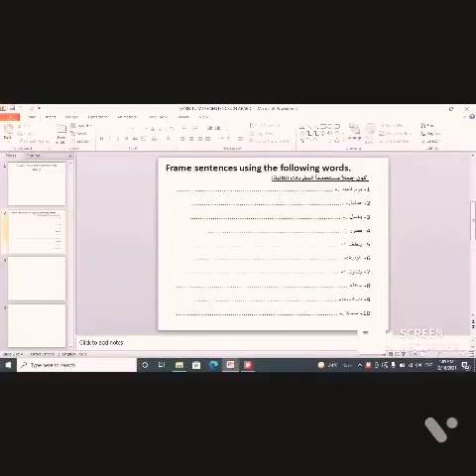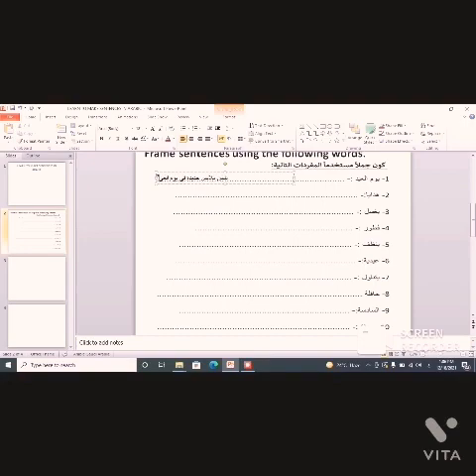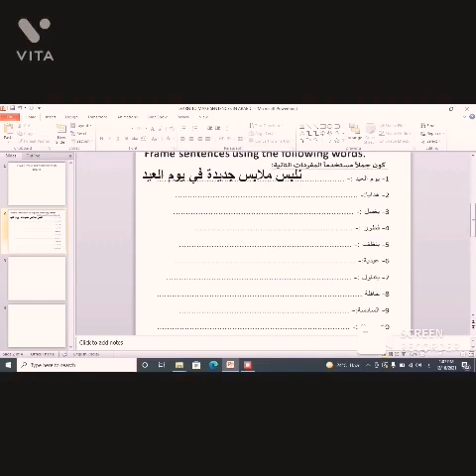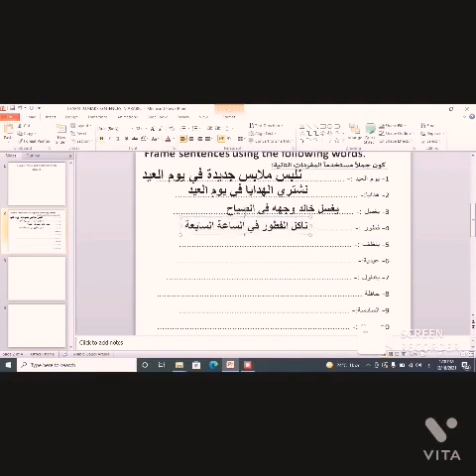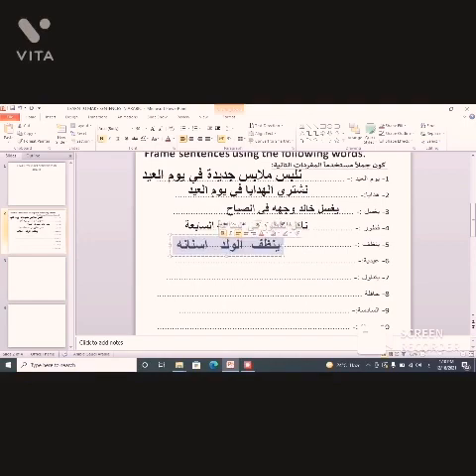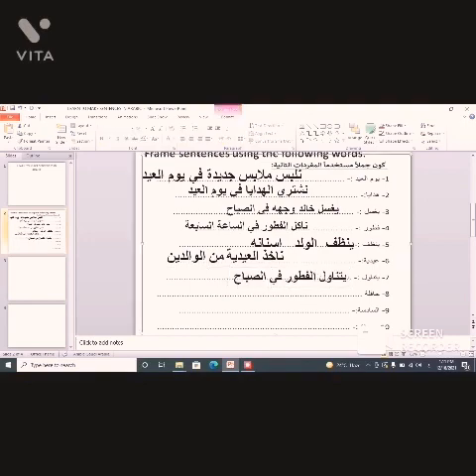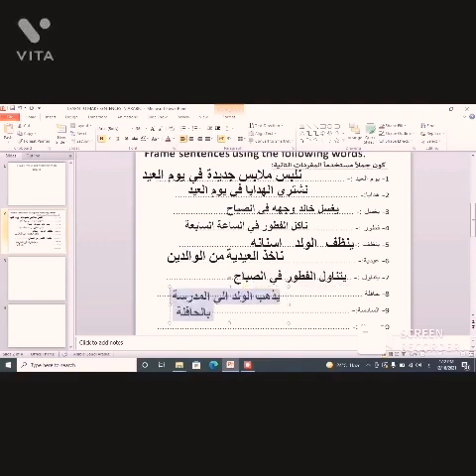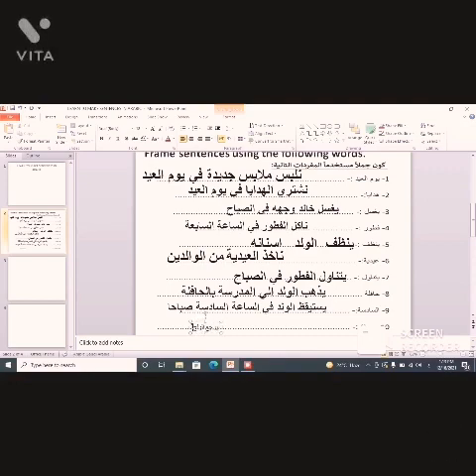# Framing Sentences In Arabic/Learn Arabic/Use words/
@Little Wings Arabic

Real Estate Agents In Banglore
Apsara group finding the Dream for Every owner.
Bangalore
www. Apsaragroups.com

This video is about how to frame sentences in Arabic using words.

How to make sentences
how to make simple Arabic sentences
how to make Arabic sentence
how to make sentences in Arabic
how to make simple sentences in Arabic
# Arabic mai sentences kaise banayen.
Sentence kaise banayen.
learn how to make sentences using words in Arabic.

and for Golden words Instagram.\waseem11150

things used for recordings
1.Boya1 mike
2. Tripod Stand with ring light.
3. Honor mobile.